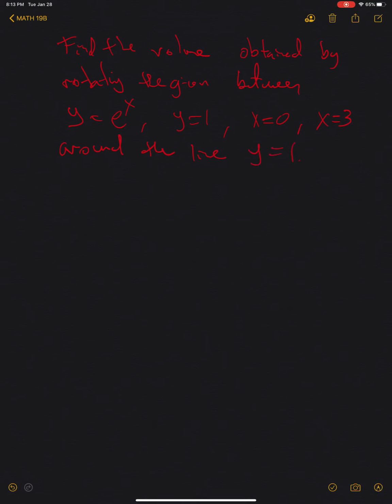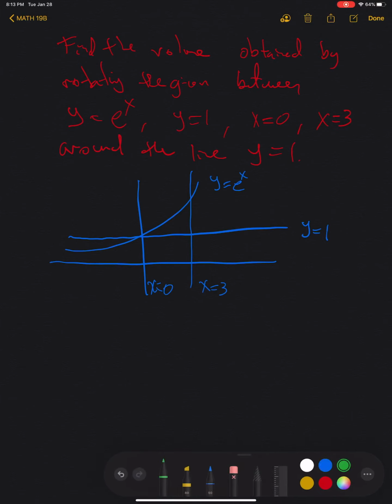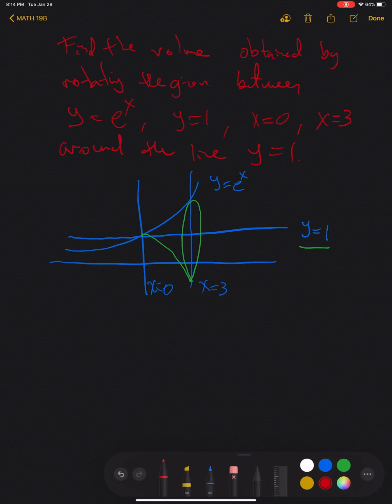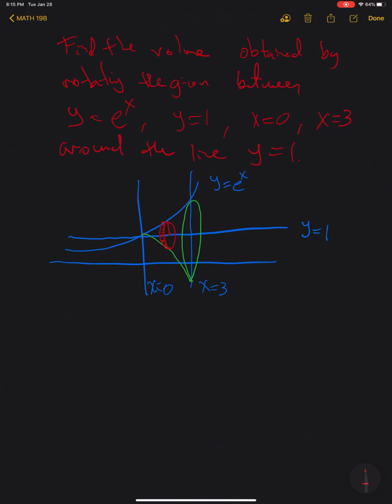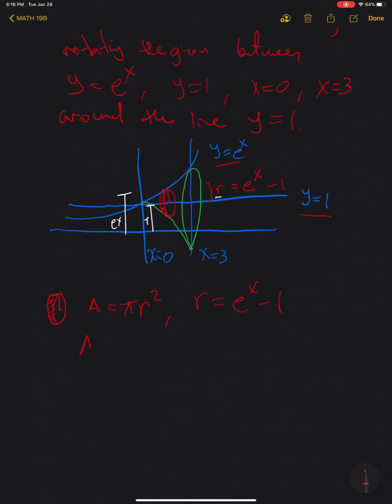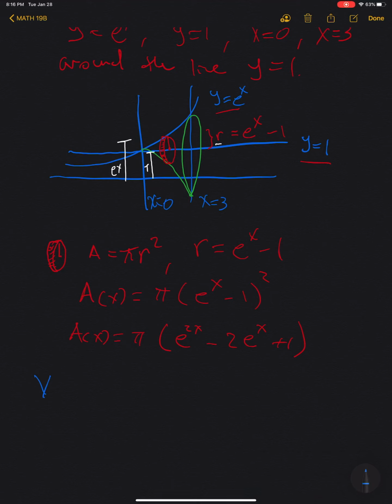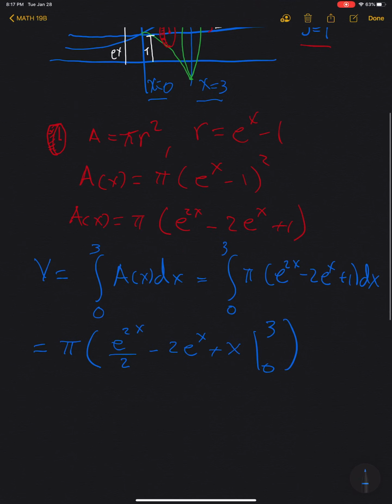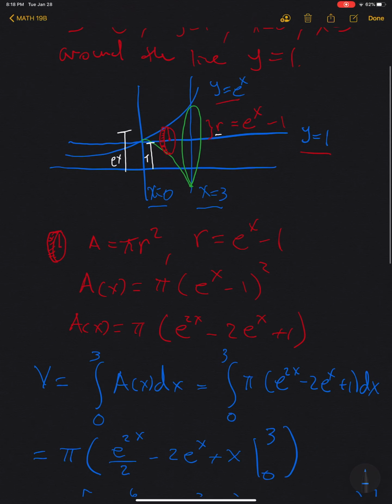MATH 19B: Volumes of revolution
Example of a volume of revolution around a line.